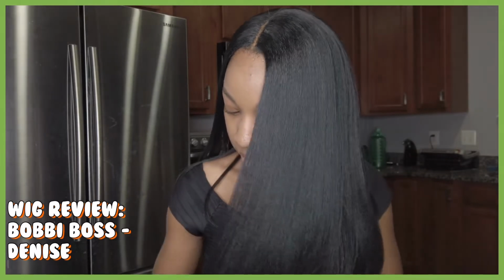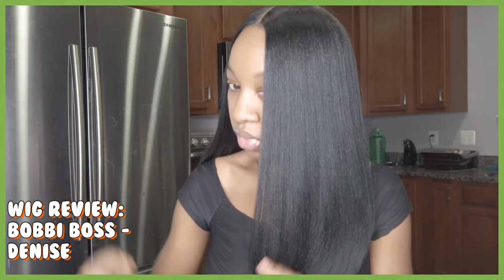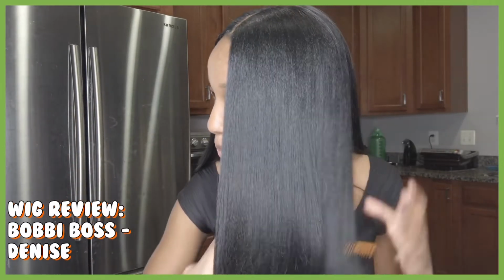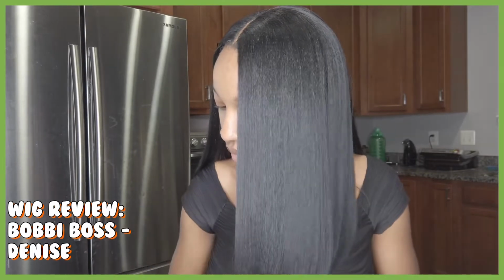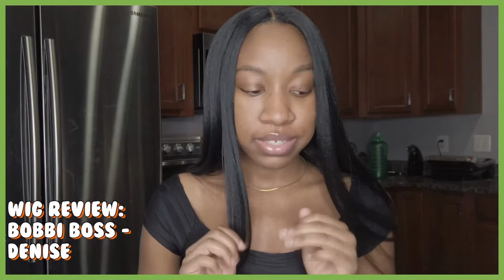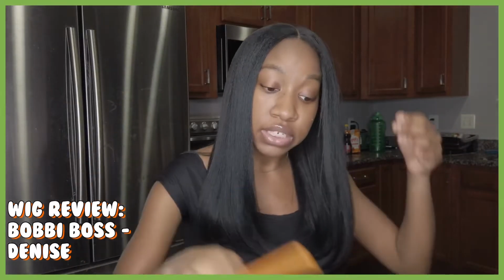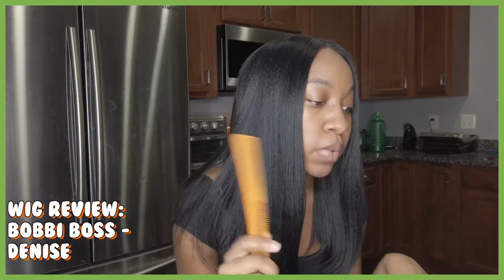NATURAL SILK PRESS DUPE | BOBBI BOSS - DENISE WIG | affordable only $40 | NATURAL PERM YAKI